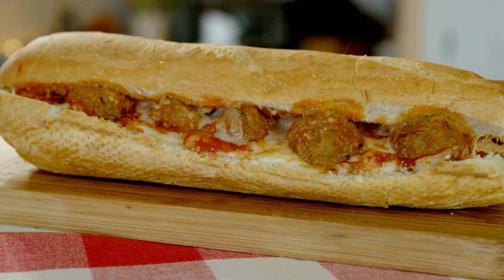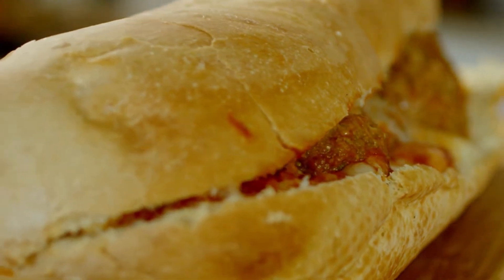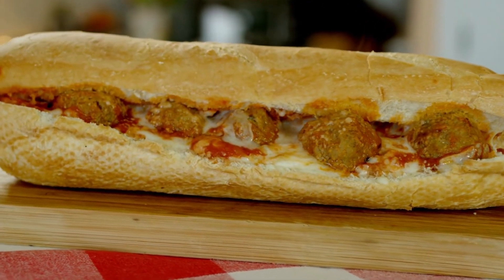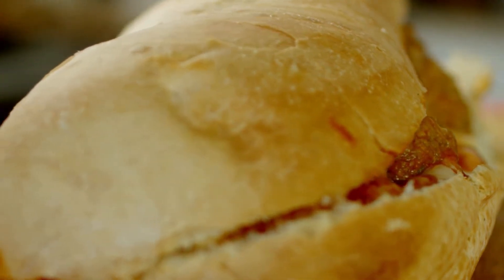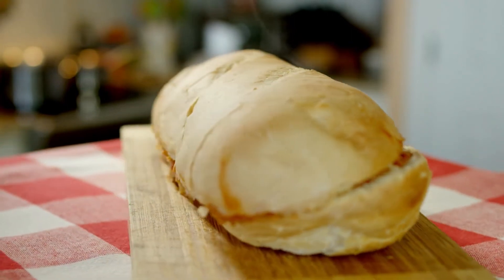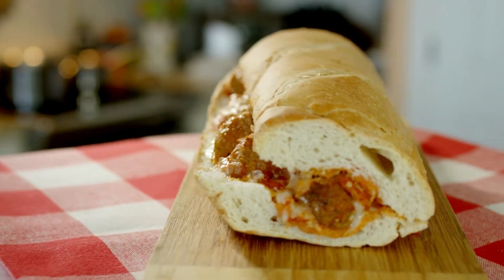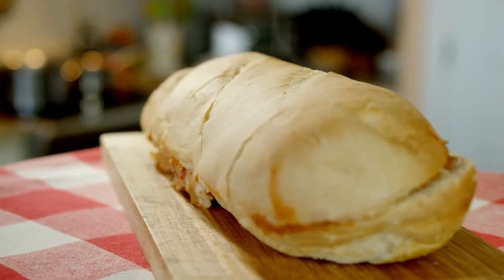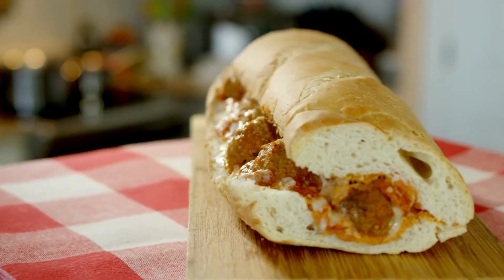Chicken Parm Meatball Subs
Ground chicken, salt, pepper, garlic powder, Italian seasoning, Parmesan, panko, and egg yolk should all be combined in a big basin. Mix everything up completely. Create 32 balls and arrange them in a single layer in the baking dish you've prepared. Bake for 22 to 25 minutes, or until golden and well done.